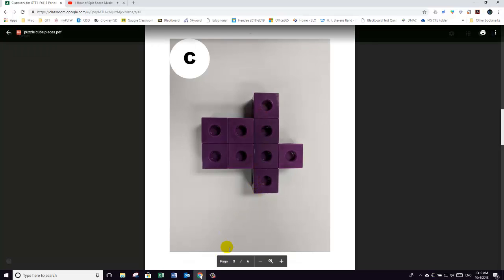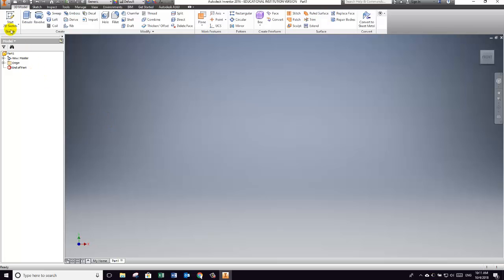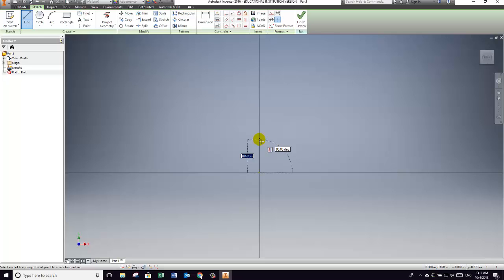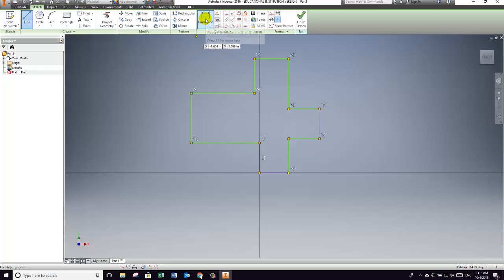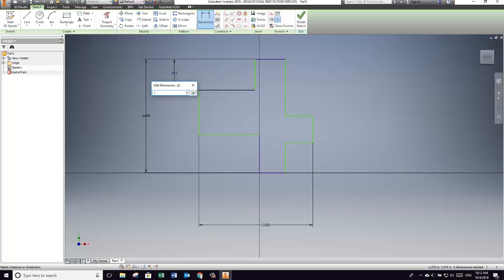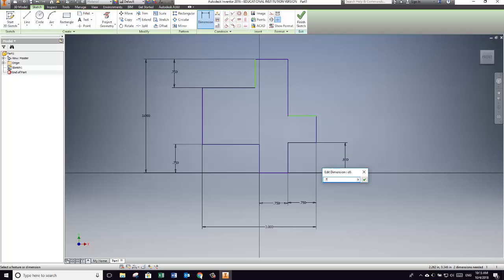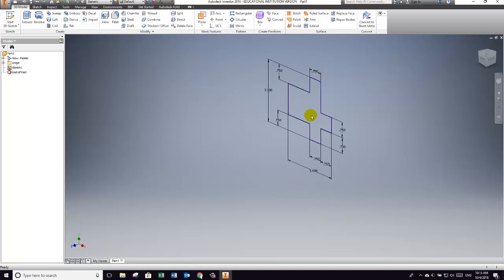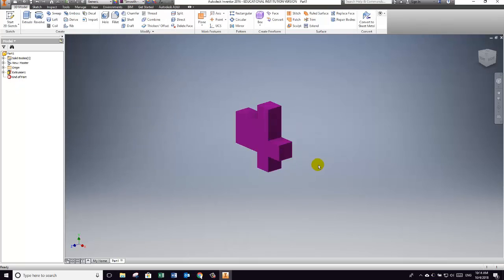Part C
Puzzle Cube Part C - Basic step-by-step creation using Autodesk Inventor.

• Chapter I: Children of the Stars
1. 00:00:00 — Colossal Trailer Music - Gaze (No Vocals)
2. 00:04:20 — Colossal Trailer Music - The Mourning
3. 00:07:32 — audiomachine - Guardians at the Gate [David García Díaz Remix]
4. 00:11:22 — Colossal Trailer Music - Sacrifice
• Chapter II: Life
5. 00:16:38 — Nordwise - Eurasia
6. 00:20:06 — Clemens Ruh - Pandora
7. 00:26:36 — Jeremiah Pena (switch.) - The Fallen Ones
8. 00:28:53 — Alliance - Pillars of Creation
9. 00:32:41 — Jeremiah Pena (switch.) - Pillars of Light
• Chapter III: Harmony
10. 00:35:07 — Colossal Trailer Music - New Rain
11. 00:42:31 — StormSound - Avalon
12. 00:46:01 — StormSound - Beyond
• Chapter IV: New Worlds
13. 00:48:03 — Alliance - Time Eater
14. 00:51:10 — Clemens Ruh - Interstellar
15. 00:55:15 — Colossal Trailer Music - Uprising
16. 01:00:05 — Alliance - Above All
17. 01:02:34 — audiomachine - Momentum
18. 01:05:39 — Colossal Trailer Music - Silent Soul
19. 01:09:01 — Clemens Ruh - Drifting Apart

/ Composers | Music Companies

Images
By Greg Martin: